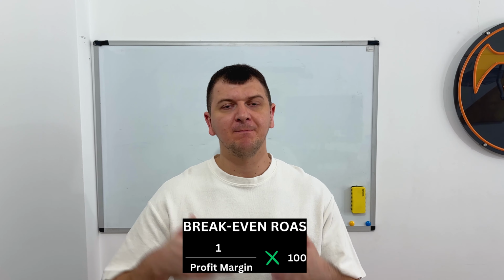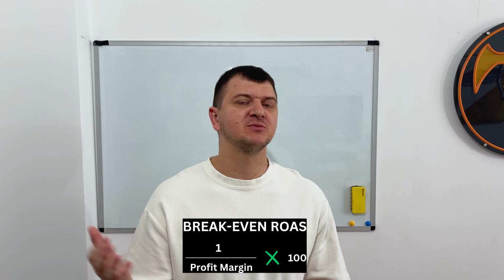NEW Facebook Ads Strategy for 2025: Keep It SIMPLE & Scale Faster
🔥 Struggling with Facebook ads in 2025? You’re probably overcomplicating things.

In this video, I share the one simple Facebook Ads strategy that’s working right now:
✅ Campaign structure: conversion-focused, no random funnels
✅ Ad sets: broad targeting, separate retargeting, Advantage+ placements
✅ Creatives: keep 4–10 ads max, test directly (don’t rely on dynamic text)
✅ Scaling: when & how to scale, using breakeven ROAS to decide

This strategy works whether you’re spending $100/day or $100,000/month — and it keeps your campaigns clean, scalable, and profitable.